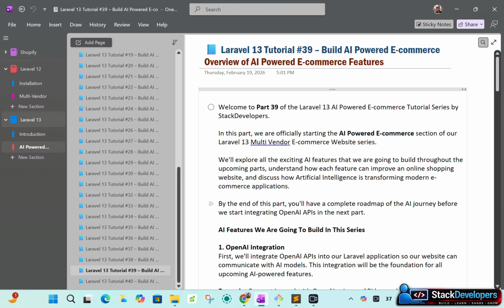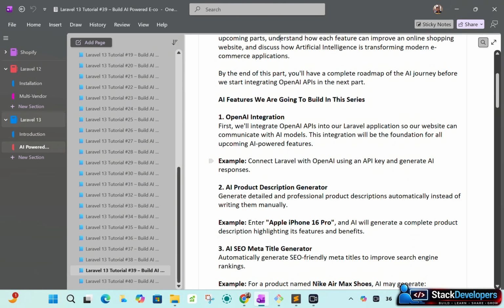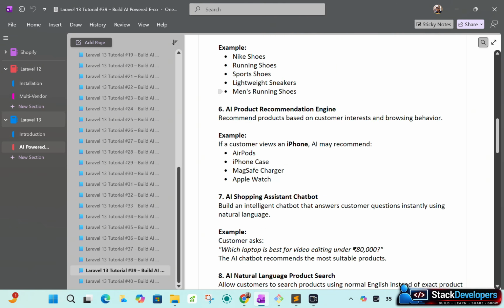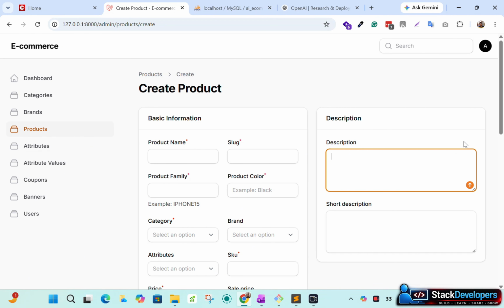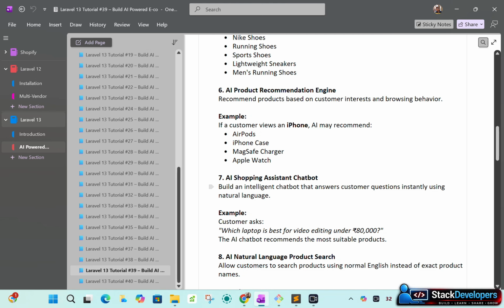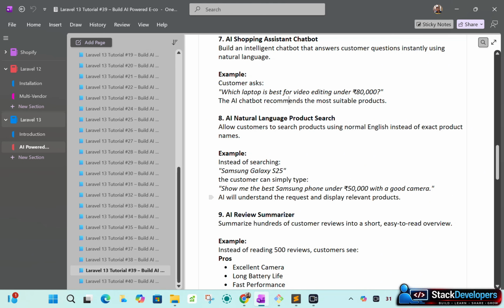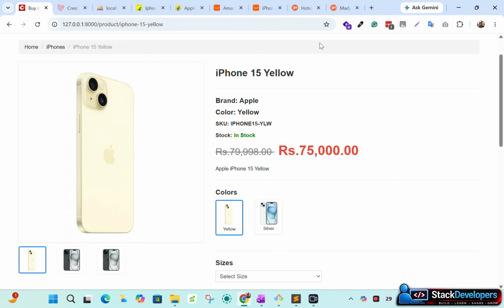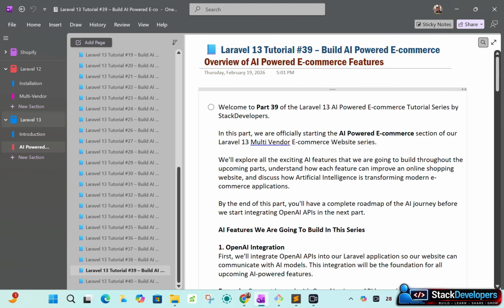Laravel 13 E-commerce Tutorial Part 39 | Complete Overview of AI Powered E-commerce Features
Welcome to Part 39 of the Laravel 13 AI Powered E-commerce Tutorial Series by StackDevelopers.

In this part, we are officially starting the AI Powered E-commerce section of our Laravel 13 Multi Vendor E-commerce Website series.

We'll explore all the exciting AI features that we are going to build throughout the upcoming parts, understand how each feature can improve an online shopping website, and discuss how Artificial Intelligence is transforming modern e-commerce applications.

By the end of this part, you'll have a complete roadmap of the AI journey before we start integrating OpenAI APIs in the next part.

AI Features We Are Going To Build In This Series

-- OpenAI Integration
-- AI Product Description Generator
-- AI SEO Meta Title Generator
-- AI SEO Meta Description Generator
-- AI SEO Keywords Generator
-- AI Product Recommendation Engine
-- AI Shopping Assistant Chatbot
-- AI Natural Language Product Search
-- AI Review Summarizer
-- AI Product Q&A Assistant
-- AI Promotional Email Generator